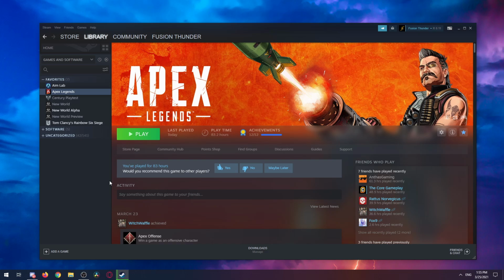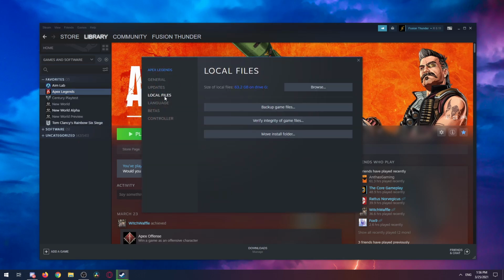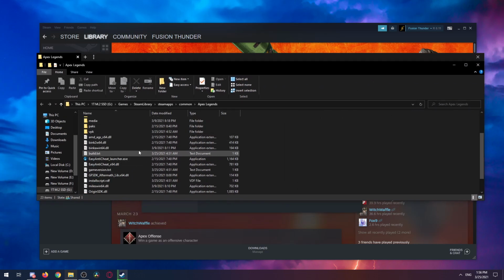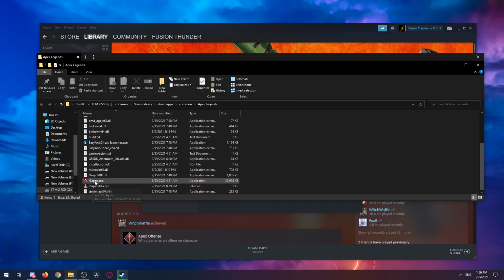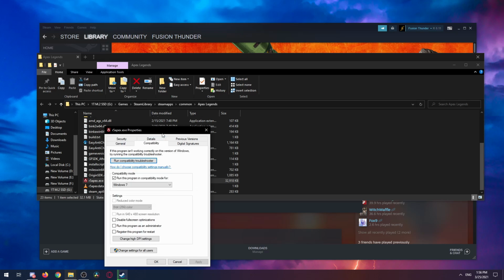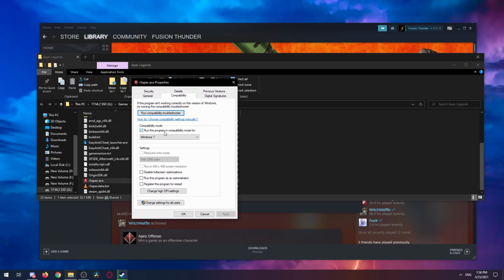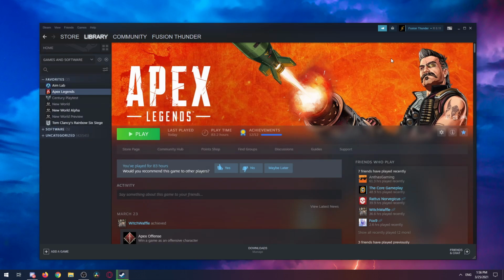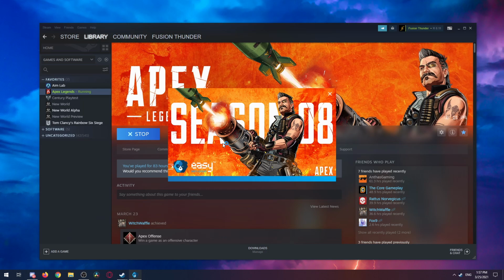Fix Apex Legends Infinite Loading Screen On Steam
How to fix Apex Legends infinite loading screen on Steam. In this video, I go over how to fix the loading screen of Apex Legends that isn't loading or is stuck loading.